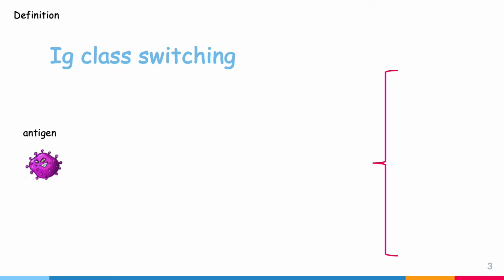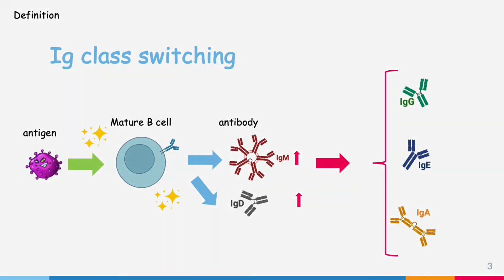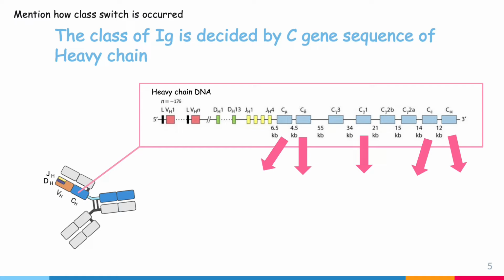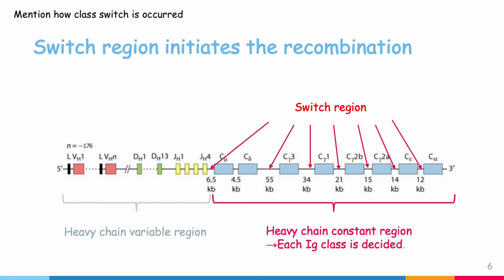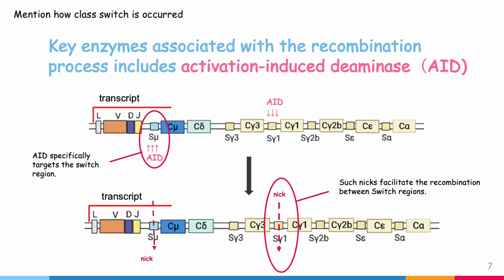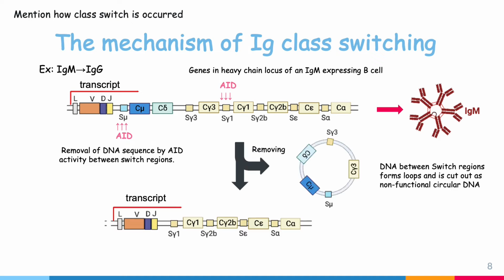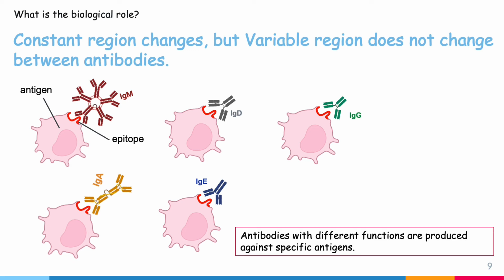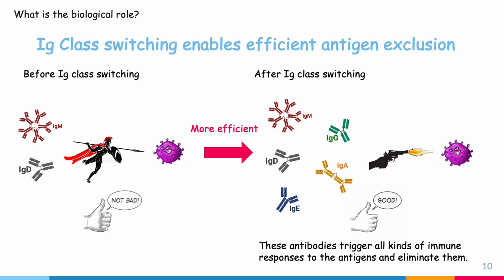1220_G5_Ig class switching